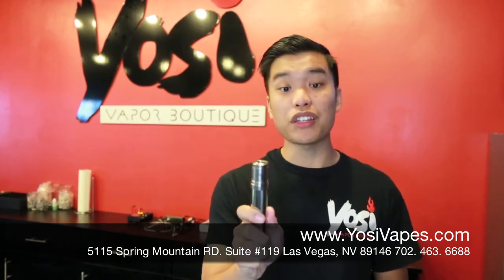Top Selling E Juice & Vape Tanks | Best Vape Store Las Vegas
Come find the best electronic cigarette, a.k.a. e cig, at Yosi Vapor Boutique, a new, modern vapor boutique store in Las Vegas.

If you have ever considered quitting smoking or smokeless cigarette, this is the vaping store for you.

We carry a full range of different vaporizers including:

Provari

Zmax

Telescopes

The Natural

Bolts

Evics

Ego C-Twist

..+ many more

Along with these, we will have a wide variety of the best e juices, e liquids, vape mods, vape tanks, and accessories to cater to all individual needs.

Come visit us:

5115 Spring Mountain Road Suite #119

vape e cig,

vape tanks,

mod vape,

e cigarette liquid,

ego e cig,

ego vape,

vapor mods,

mod e cig,

vapor cigarettes,

best vape,

vape,

vaping,

vapes,

electronic cigarettes,

ecig,

vape las vegas,

e cigs reviews,

e cig liquid,

vapor cigarette,

e cigarette las vegas,

best cape store in las vegas,

vapor smoke shop las vegas,

vape store las vegas,